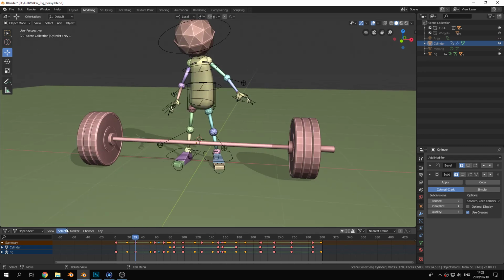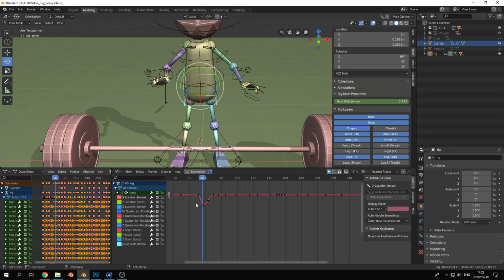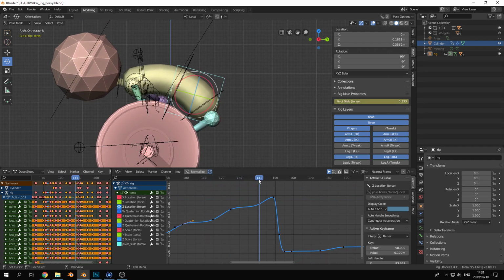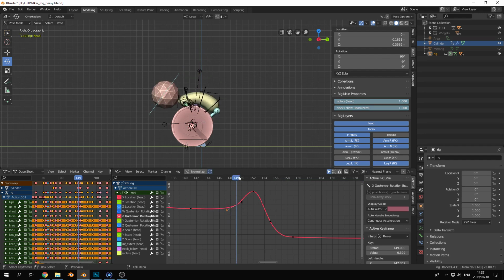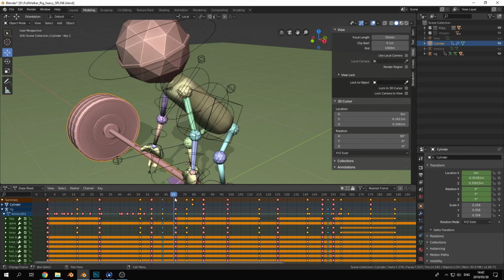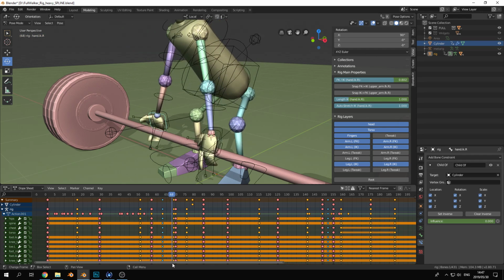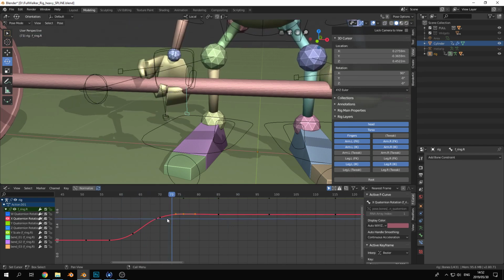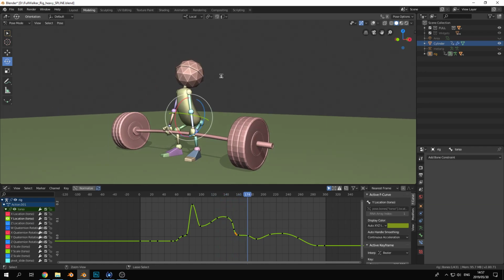3D200 - Fixing Constraints & a bit of splining.